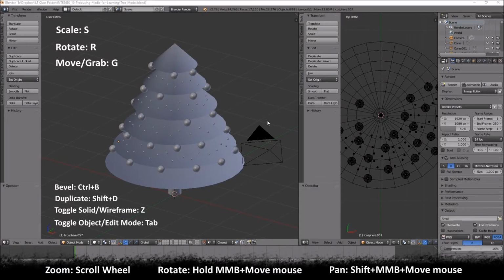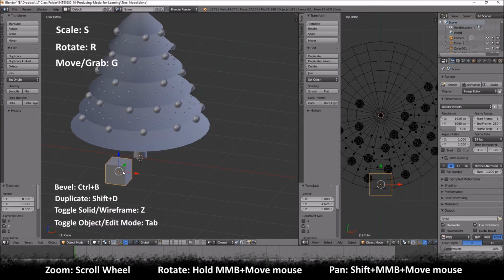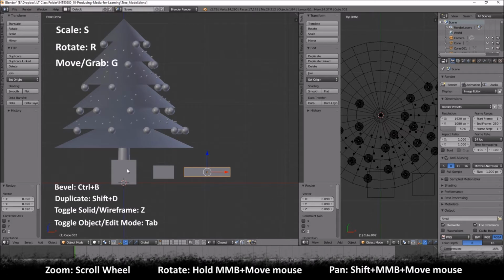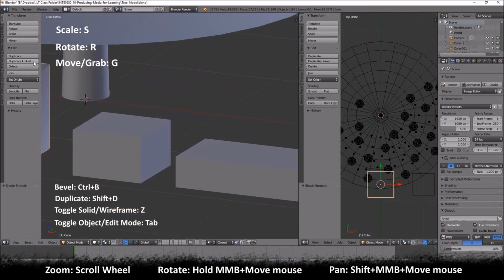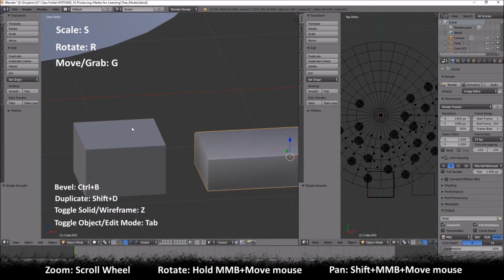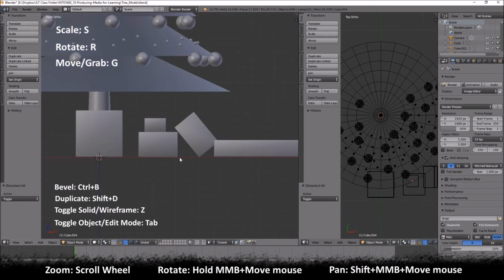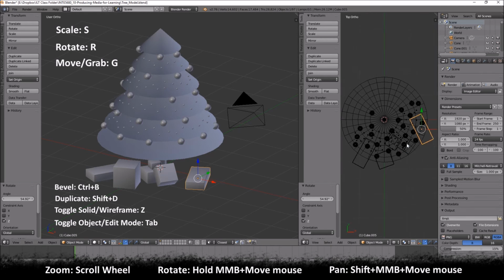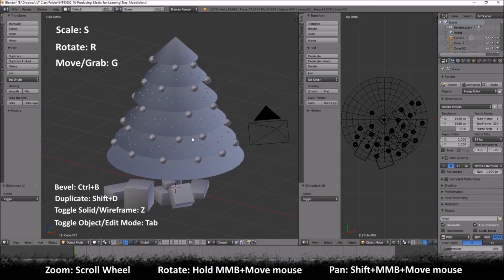Blender 3D Tutorial Series: How to Model a Christmas Tree: Modeling the Presents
Learn how to model a Christmas tree in Blender 3D. This series is for beginners, those new to 3D modeling and Blender open-source software. In this video, you will model the presents for your scene and learn how to use the bevel modifier.